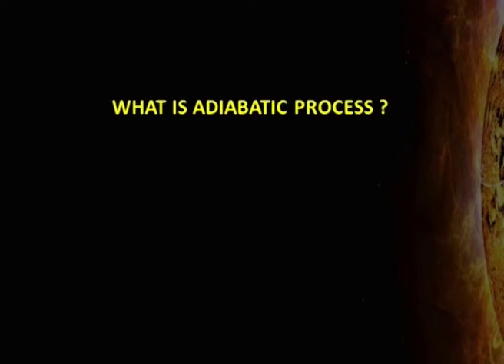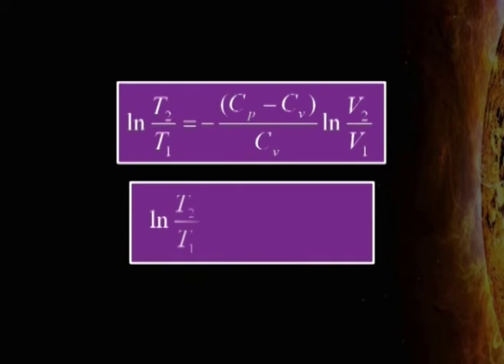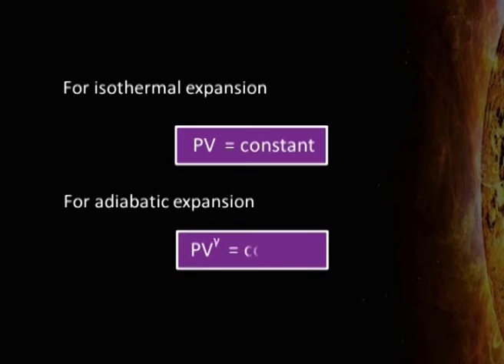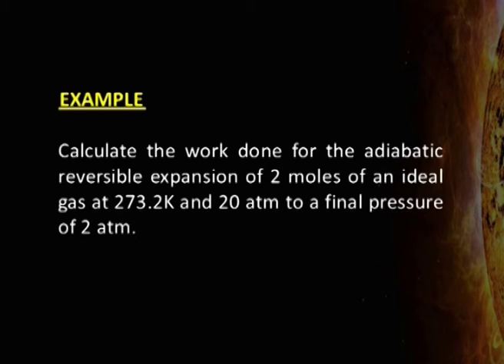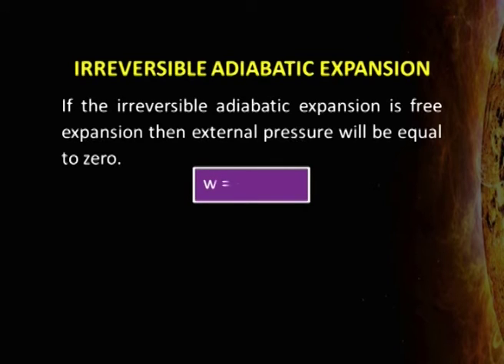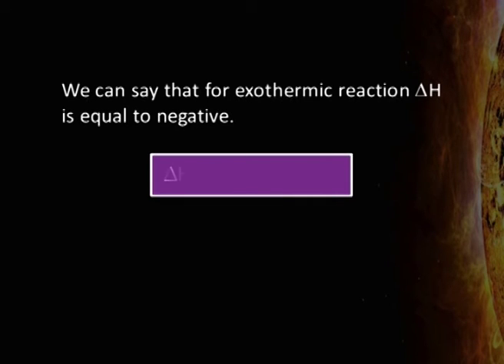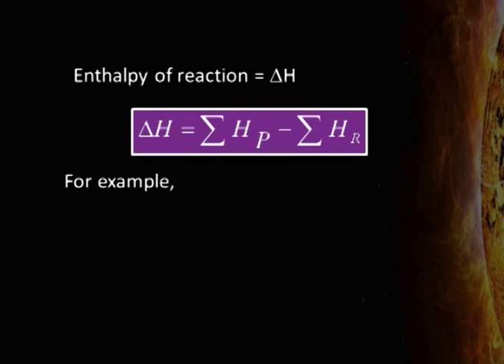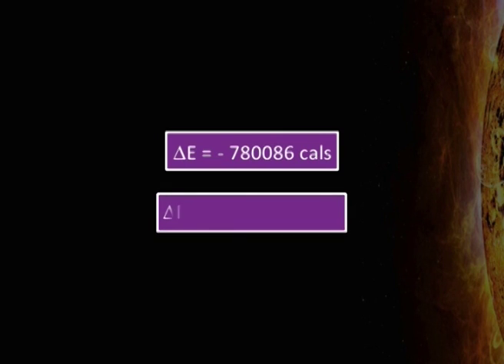THERMODYNAMICS I -6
Subject  : CHEMISTRY
Course name: PHYSICAL CHEMISTRY - II
Name of Presenter: Namita Agarwal